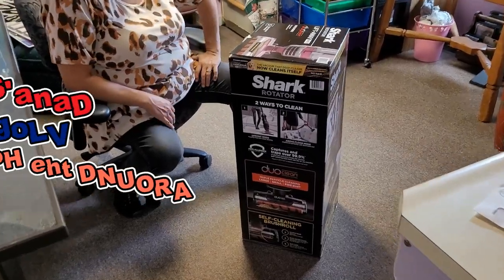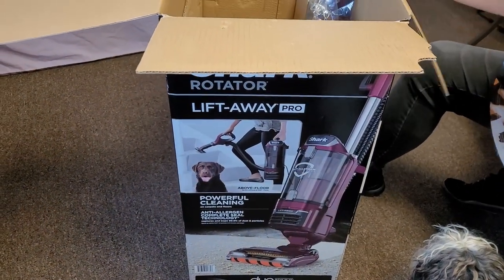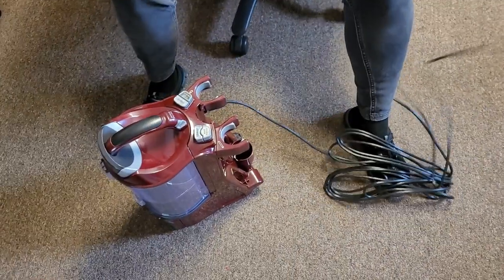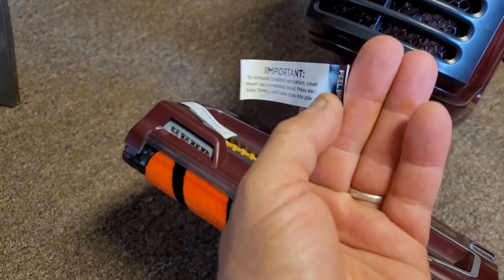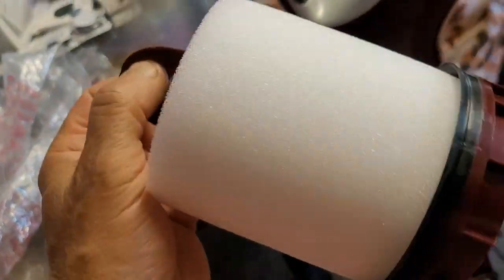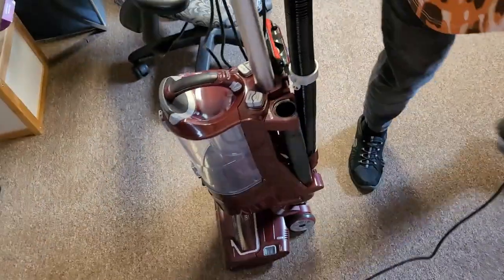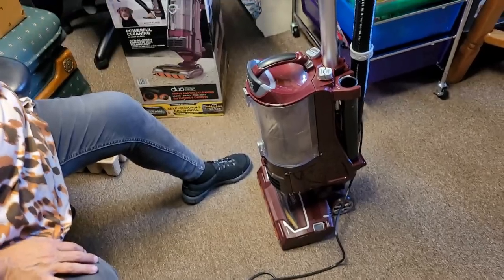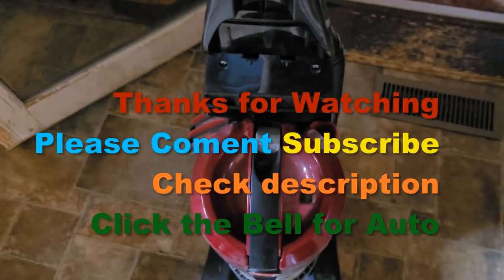Searching for the right Vacuum Conclue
Euipment used
Osmo Action Camera

KA'CHAVA
Here is 15.00 off first order

ABOUT ! My videos are bases on my daily journey though life Now In my 60s and striving for the things I can't see, My main hobby is fixing things. I am not one to ask for help But to figure it out on my own GOOD or BAD Which is the point of My Vlogs . The wife and I are Animal lovers and Do anything for them. We are Dog Parents to (9) Shi Tzus's and a Manx Cat, New to the Family are two Nigerian dewrf Goats. We own/ed Fords, Chevy and Dodge Vehicles.  I am a Licensed Drone Pilot and Security Guard for Hire, owner of American Eagle Protection Service. Retired NAVY, Was a Trained Car, Jet Engine Mechanic, Military Police. Now a DIYer, My video's are not always step by step and are off the cuff. When Repairing, Use your Manuals and for Safety steps. ALWAYS BE SAFE!  If your not comfortable doing It, Pay a Professional for the Risk! The tools, parts, and products used Maybe linked,  But are not paid endorsements. Now that I am retired I am using some of my time to Search and Recover from the Eco system.